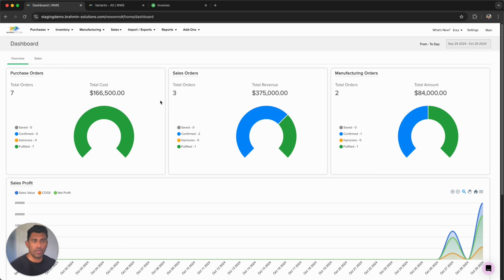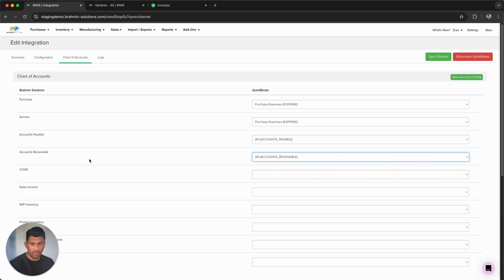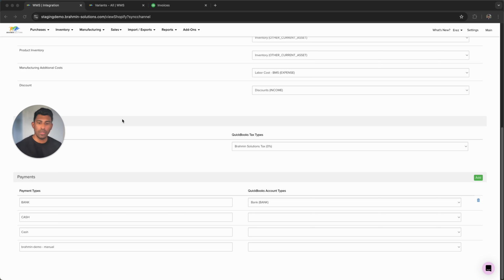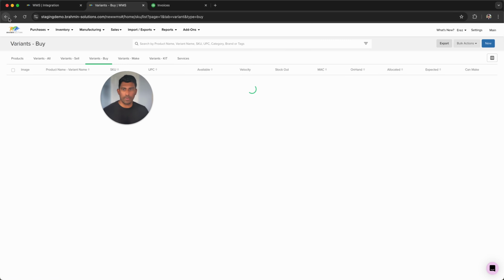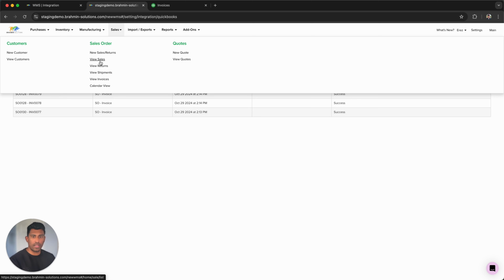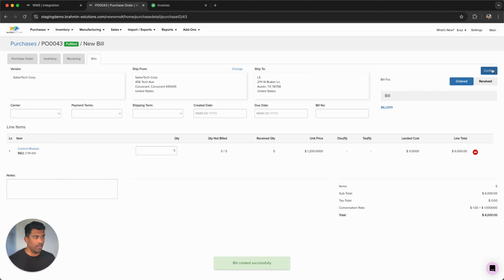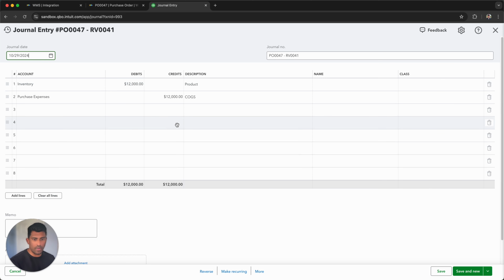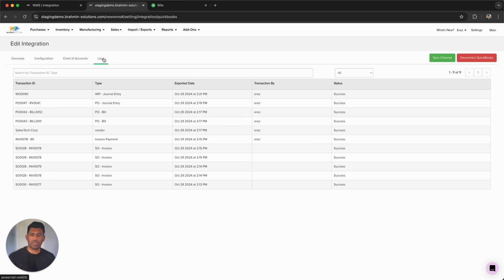QuickBooks Online Integration Demo - Brahmin Solutions Inventory & MRP Software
Hi, I’m Brahm, Founder & CEO of Brahmin Solutions. In this video, you’ll learn how to save countless hours by integrating Brahmin Solutions with QuickBooks Online. This integration can save you over 40 hours by automating double-entry tasks, reducing the time your bookkeeper spends reconciling inventory, and allowing you to track all your financials in real time. Let’s get started!

In this video, we’ll discuss:

- Integration and setup
- Item account configuration
- Invoicing and payments
- Bills
- Receipt and sales journal entries
- Manufacturing journal entries
- Inventory adjustment journal entries